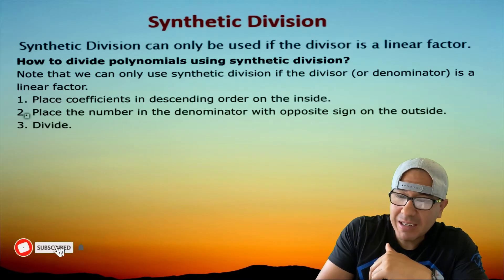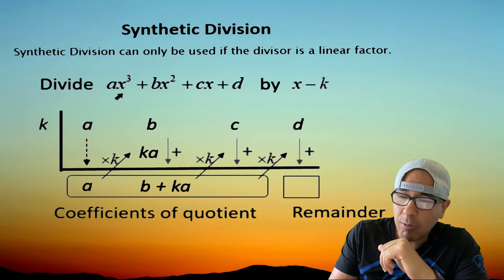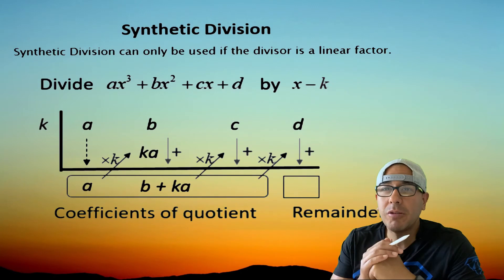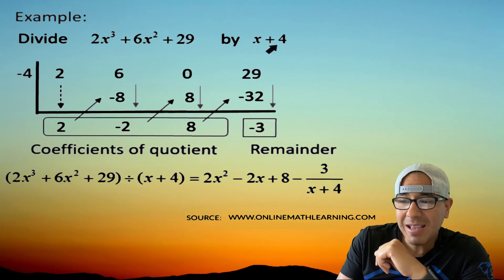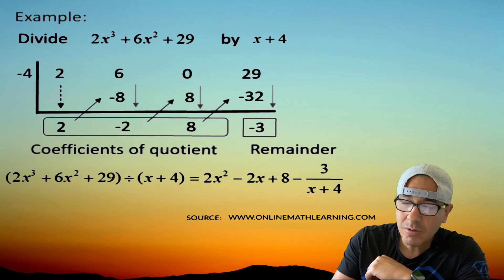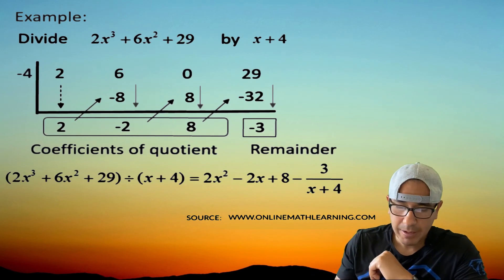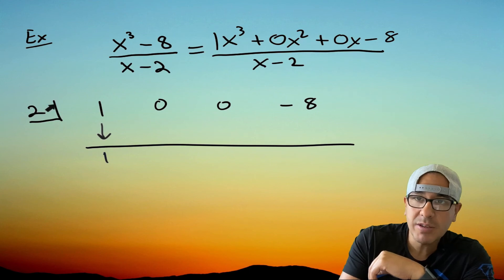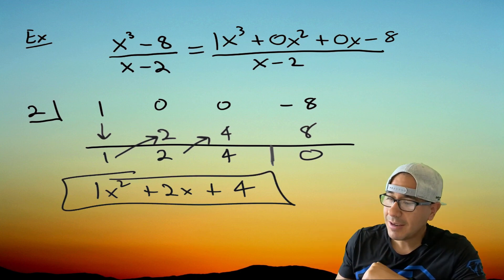Synthetic Division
Here we look at how and when to use Synthetic Division.